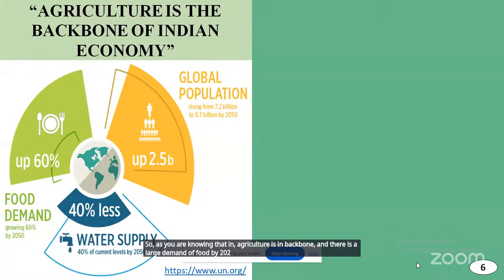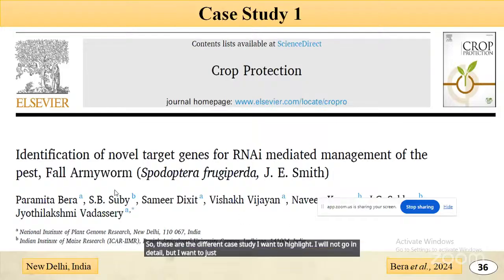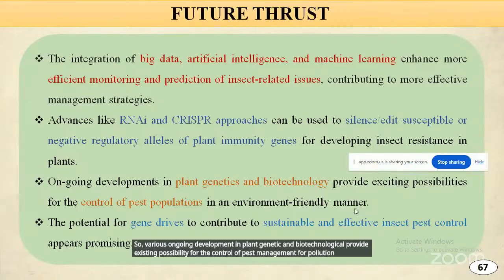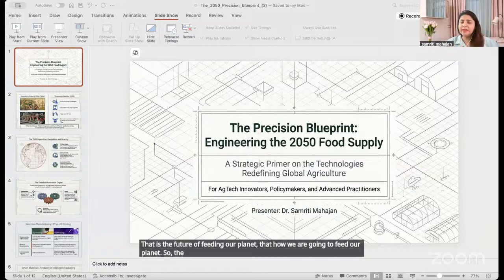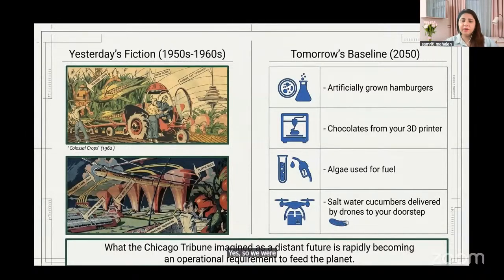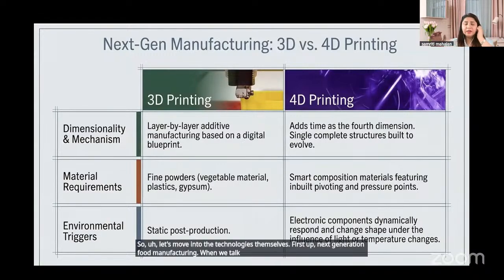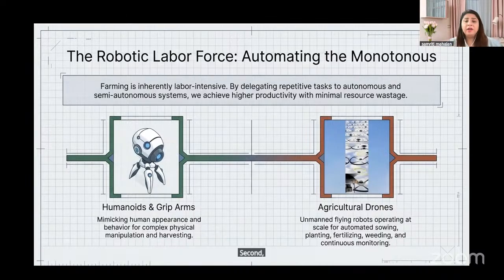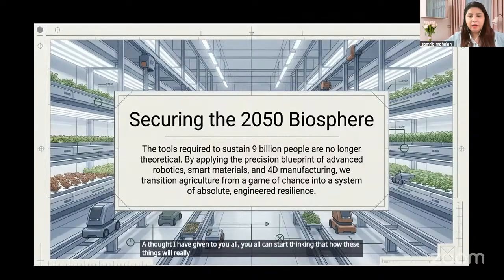AGROVISION 2.0 | DAY-6 | Two Weeks International Capacity Building Program | ICAR | JUST AGRI